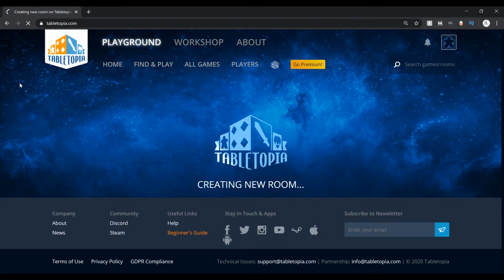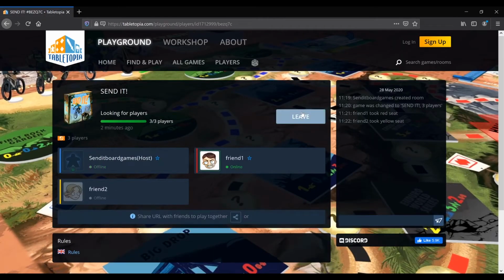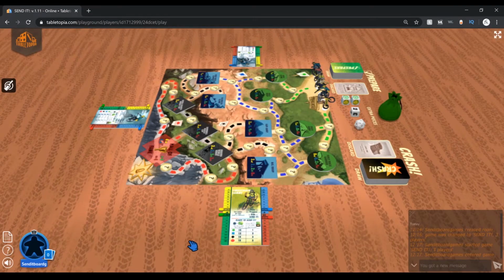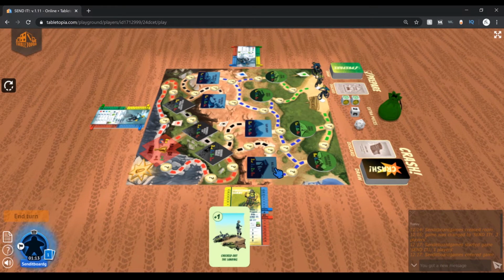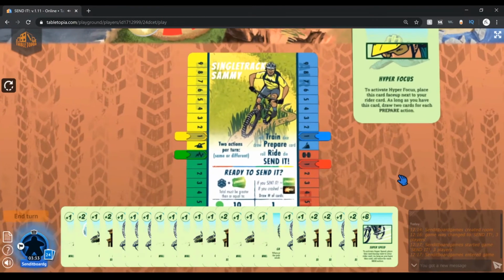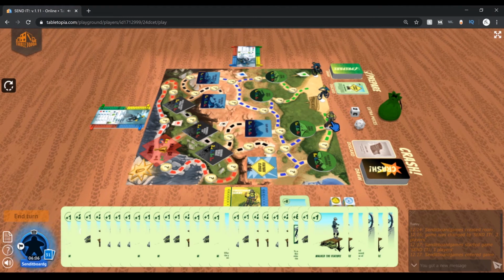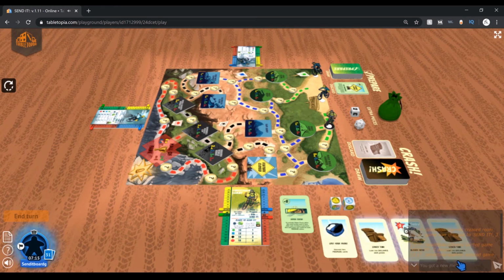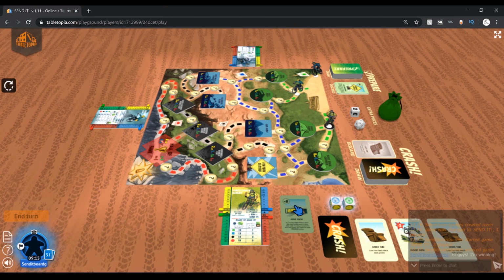How to play SEND IT! online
Get your own copy of SEND IT!

If you enjoy SEND IT! online, the actual board game is even MORE fun, so head over and reserve your copy now

If we reach our next stretch goal ($55,000) by the end of the campaign (June 3rd) we'll be making SEND IT! available to backers to play online while they wait for their physical copies to arrive. In the mean time though, we're making it available to EVERYONE so they can try it out.
Game rules available here (open them in a new tab so you can access them easily)